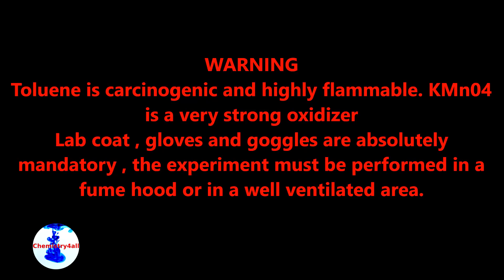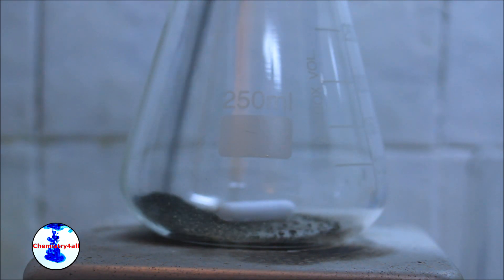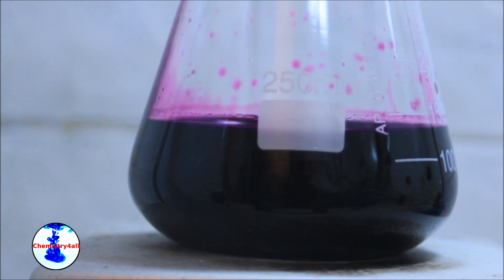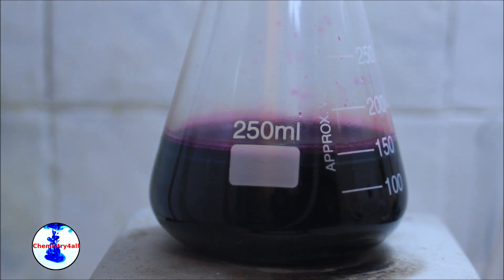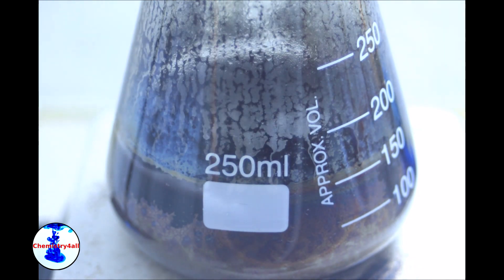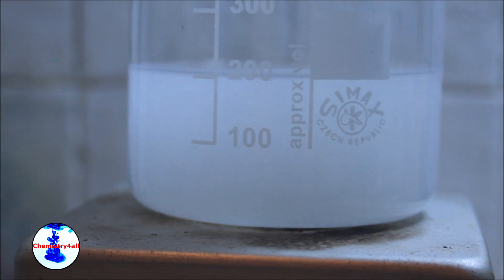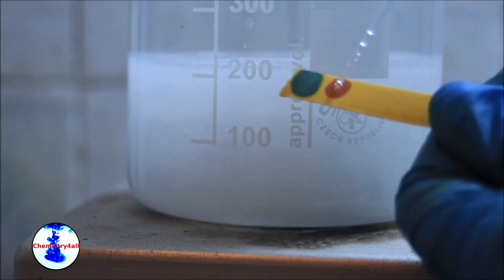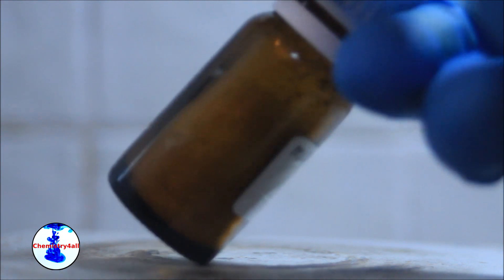How to make Benzoic acid from Toluene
The video shows how to make pure benzoic acid out from toluene by terms of a classical oxidation of the benzylic position of the aryl derivative